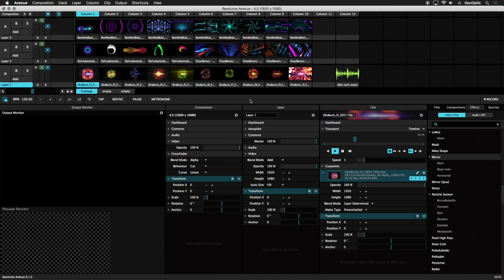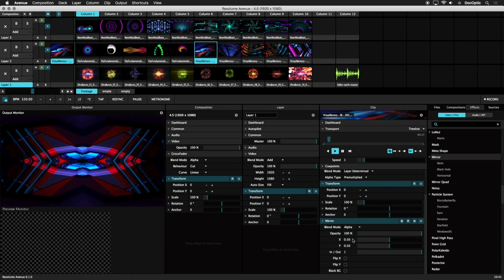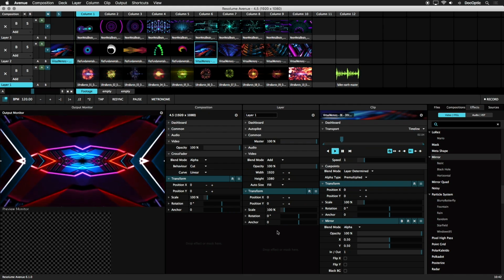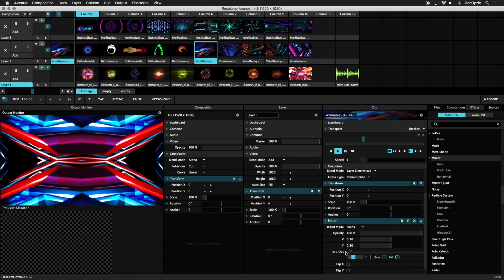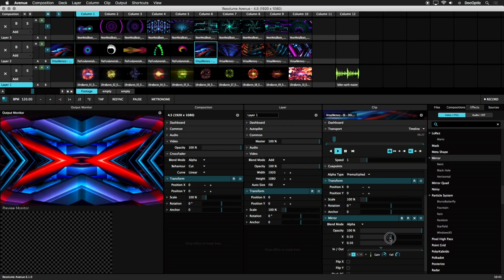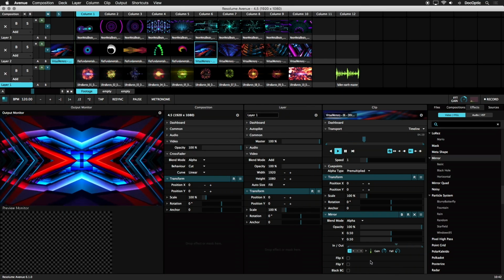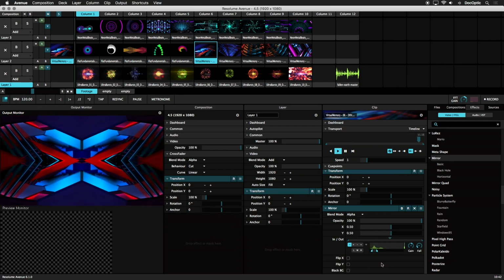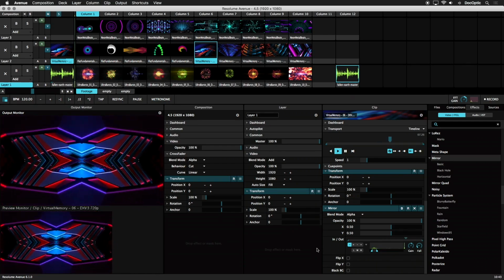4.5 Phản ứng âm thanh - Resolume Video Training - Audio Reactive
Video này giải thích cách bạn có thể kết hợp các thông số hiệu ứng để tạo hiệu ứng phản ứng âm thanh.